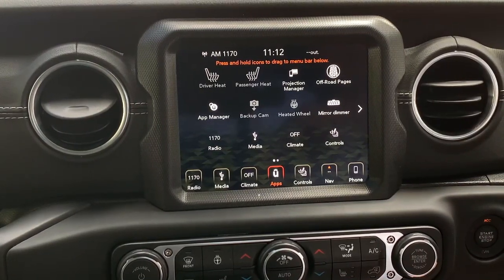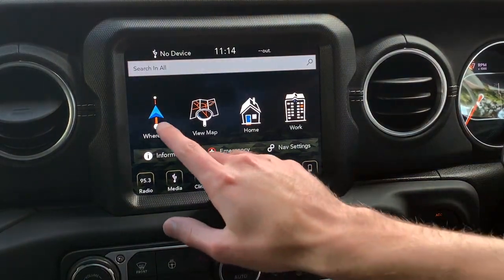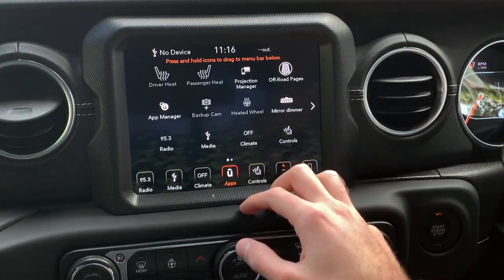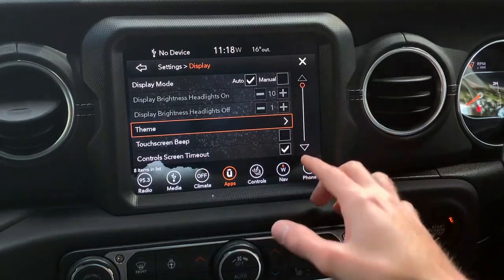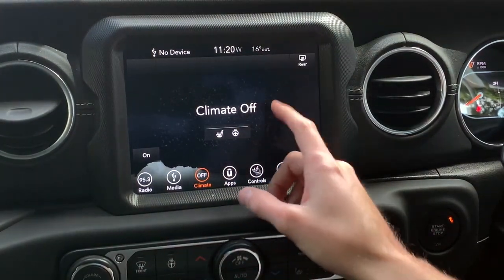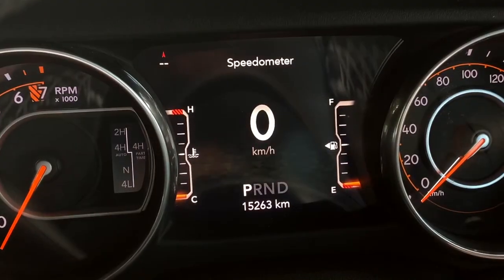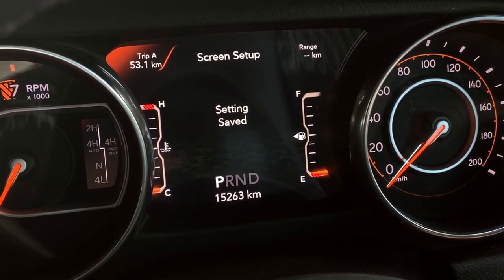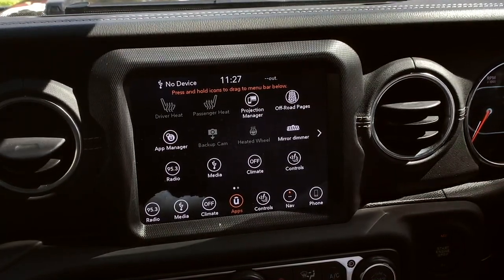Jeep Wrangler Overland - Tech Review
We reviewed the new Wrangler Overland. In this video, we look at *all* the tech options and settings in the Wrangler Overland, including the head unit, dashboard and run through all the cool tech in the car. The new Wrangler gets much needed tech upgrades including a huge display, 9 Alpine Speakers (which are brilliant) and a digital dashboard. Enjoy!